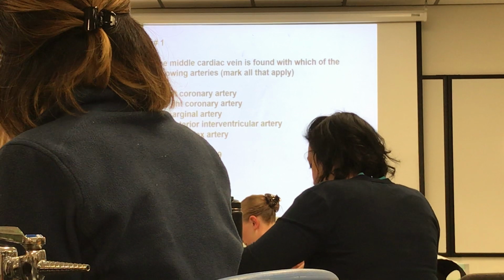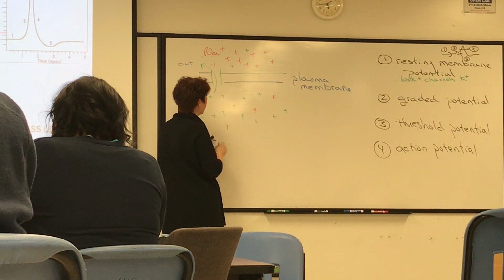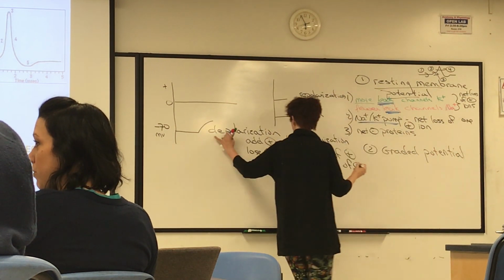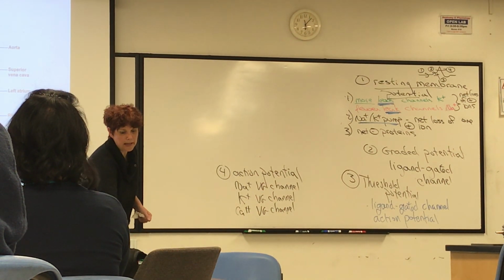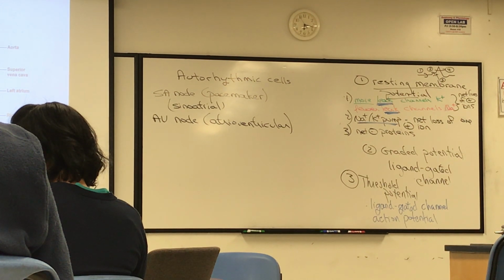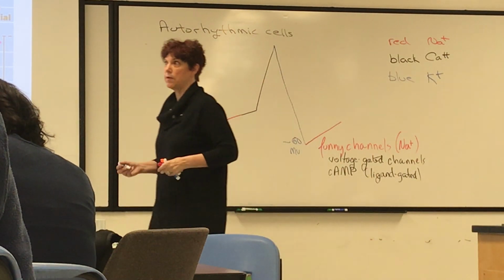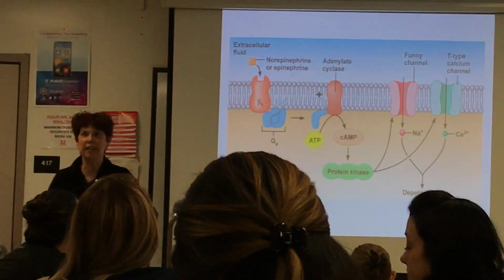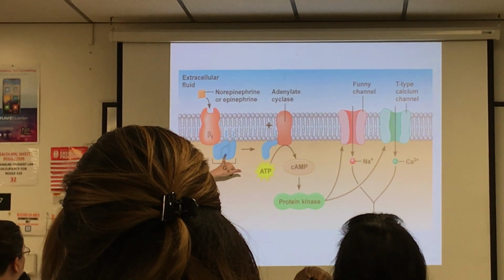Unit #2: Physiology of the Heart Lecture part 1 of 6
Tuesday October 1st lecture part 1 of 2